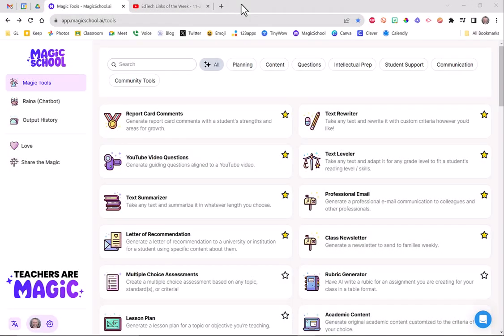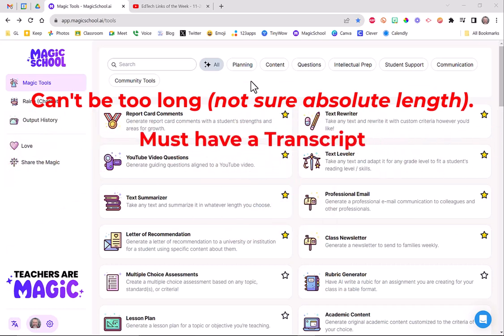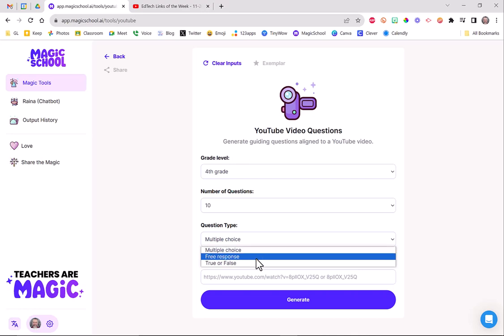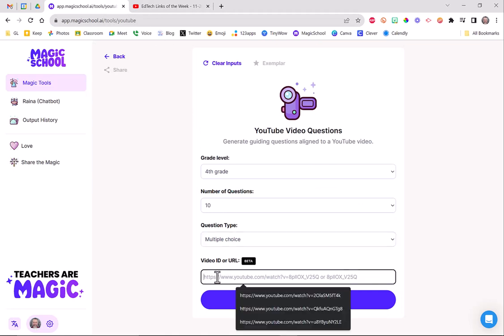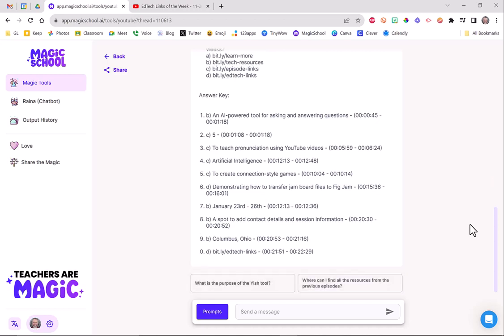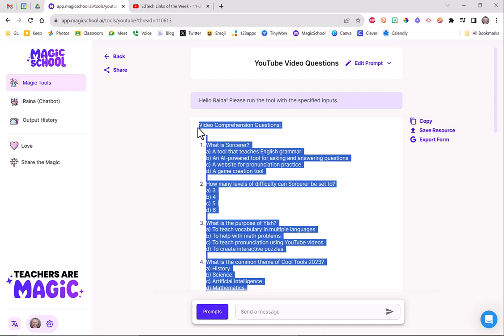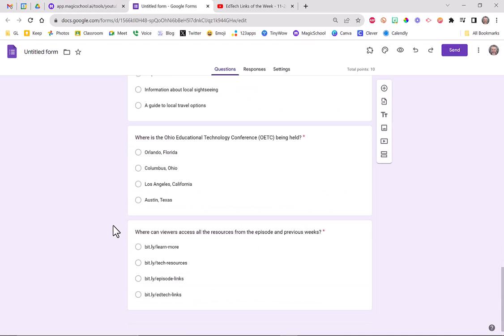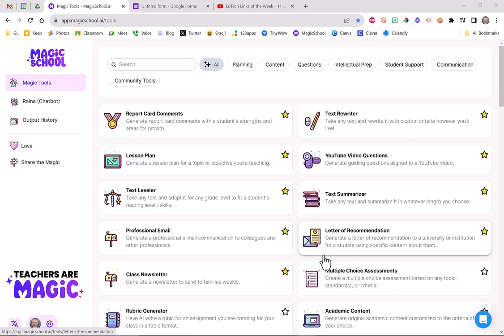Magic School YouTube Quiz